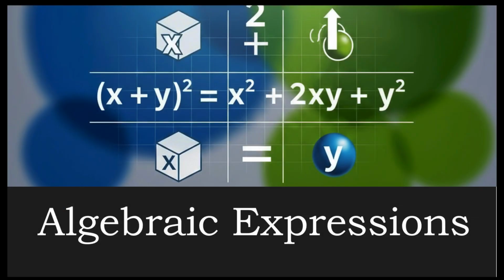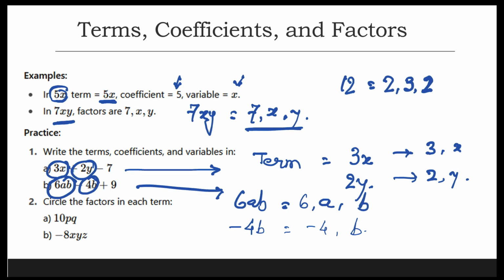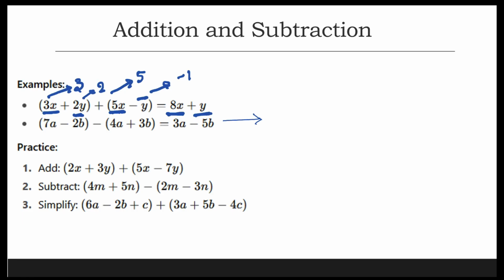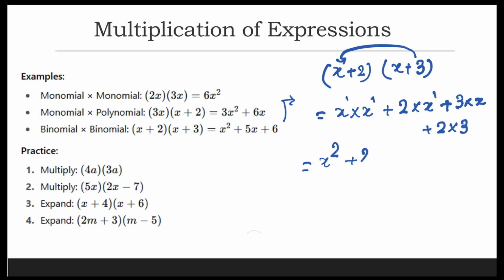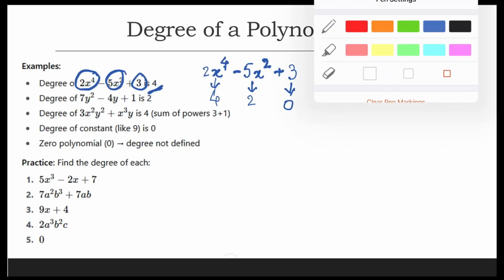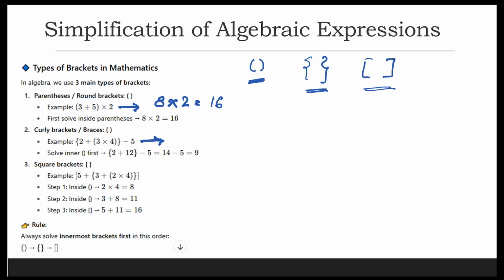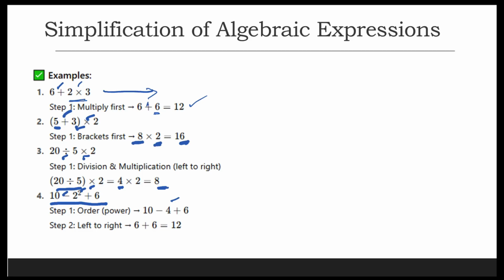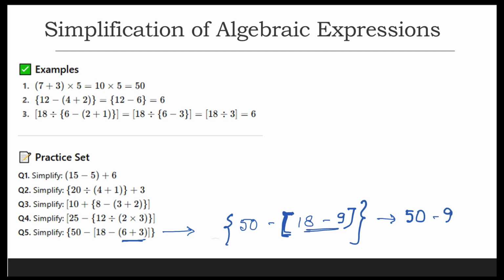Algebraic Expressions | Simple Tricks + Examples | Class Maths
Welcome to our Class 8 Maths series!
In this video, we dive into **Algebraic Expressions** — one of the most important topics in algebra.

📌 What you’ll learn:
✔️ Terms, coefficients, and variables
✔️ Addition & subtraction of algebraic expressions
✔️ Multiplication of expressions
✔️ Degree of a polynomial
✔️ Practice examples to strengthen concepts

This video is designed in a **step-by-step and easy-to-follow way**, making algebra simple and fun to understand.

👉 Perfect for Class 8 ICSE students, but also useful for anyone revising algebra basics.

💡 Don’t forget to try the practice questions at the end!